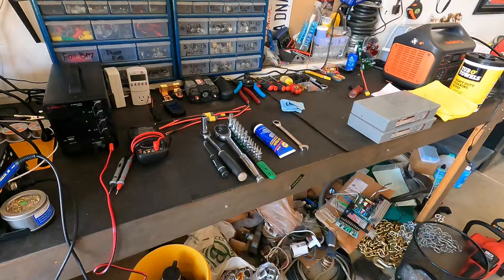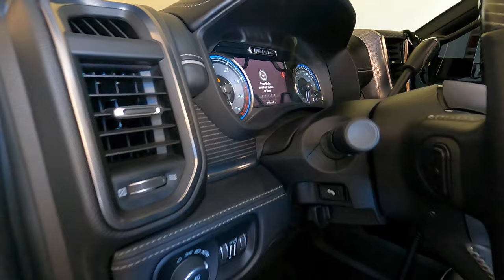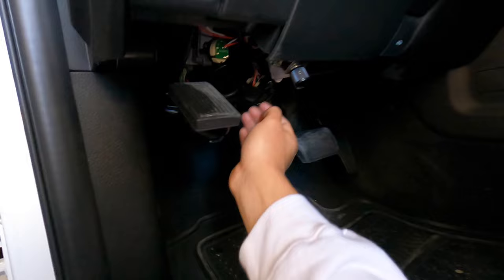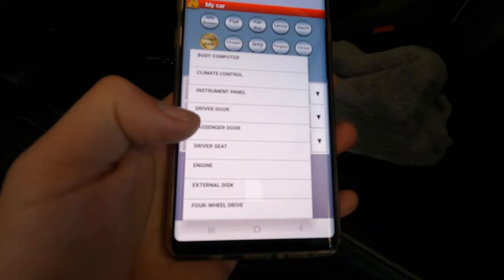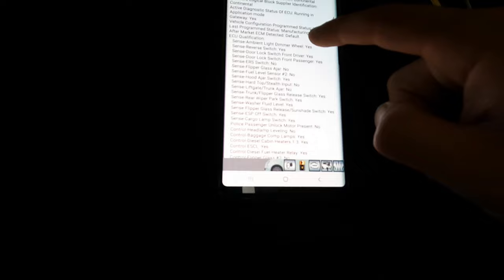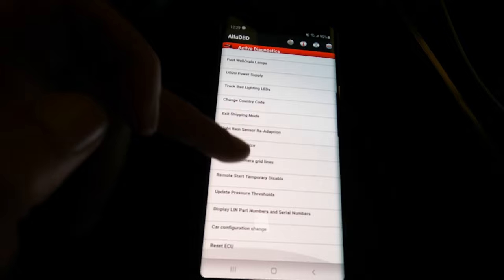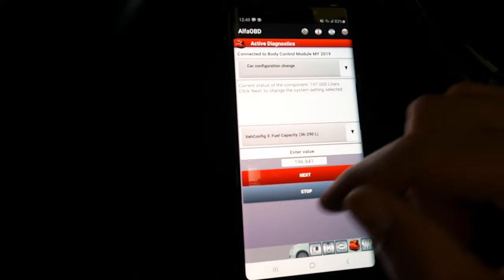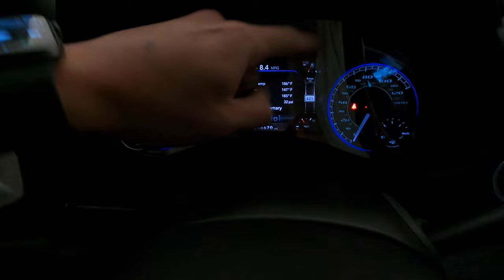ALFA OBD For Ram,Chrysler,Jeep,Dodge!!